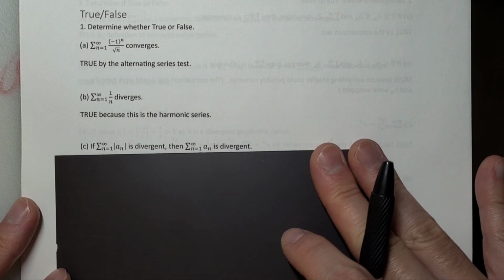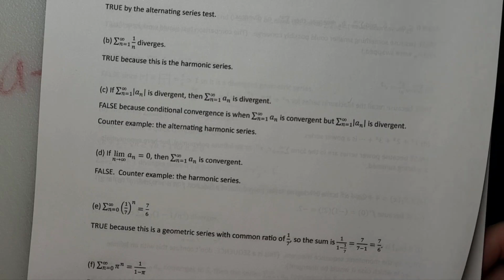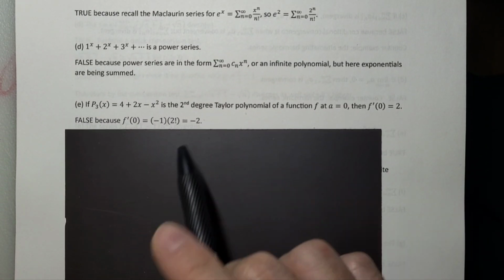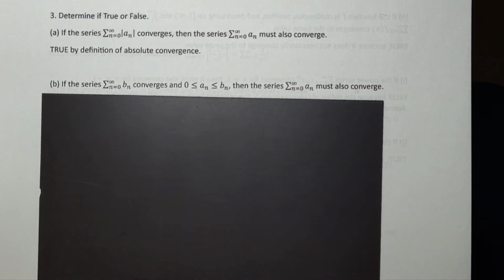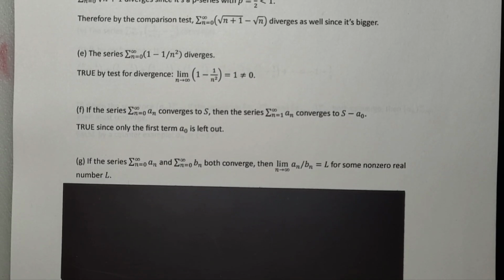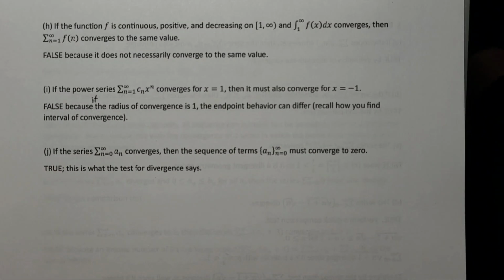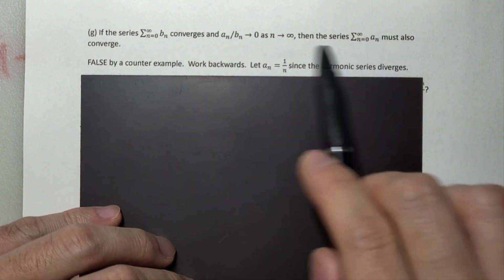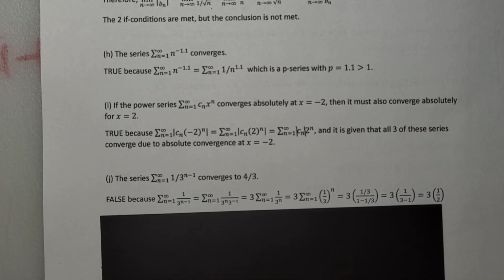Infinite sequences and series true or false practice - past UCI problems